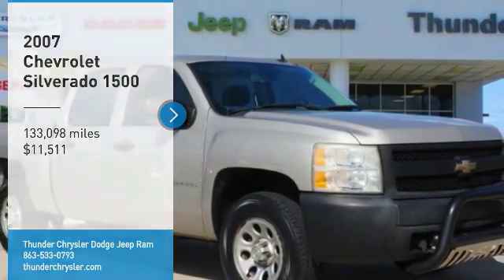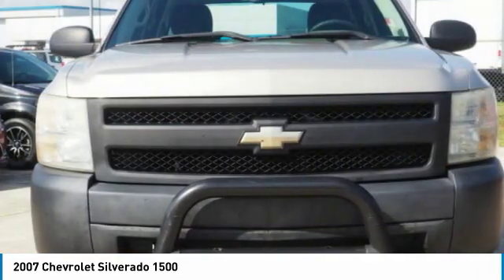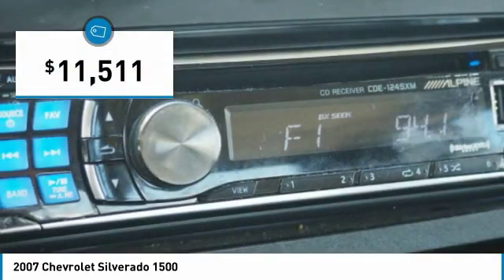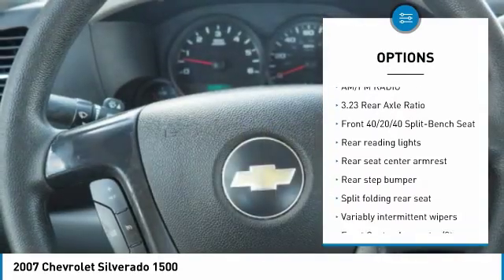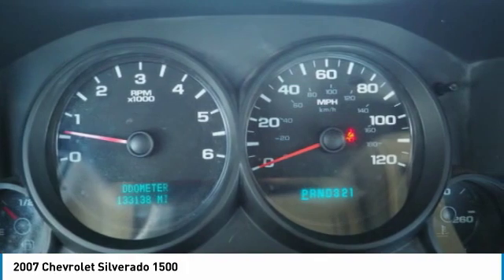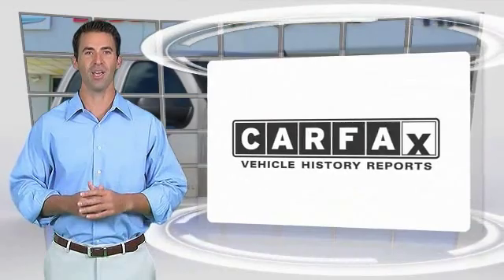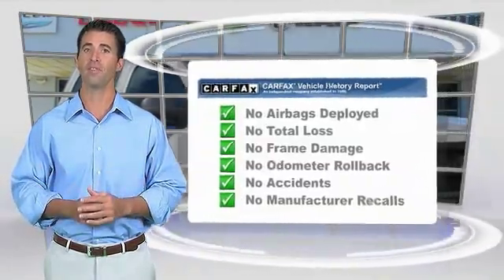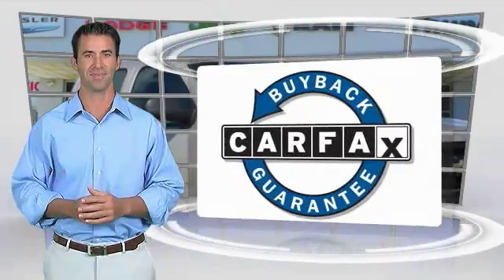2007 Chevrolet Silverado 1500 Bartow FL 7G525667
2007 Chevrolet Silverado 1500

1425 W. Main St.

* 4.8 LITER 8 Cylinder engine *    * 2007 ** Chevrolet * * Silverado 1500 *  Enjoy a smooth and peaceful ride on the open road in this 2007 Chevrolet Silverado 1500, which comes with stability control.  The exterior is a ravishing silver birch metallic.  This crew cab scored a crash test safety rating of 5 out of 5 stars.  Call today to test it out!